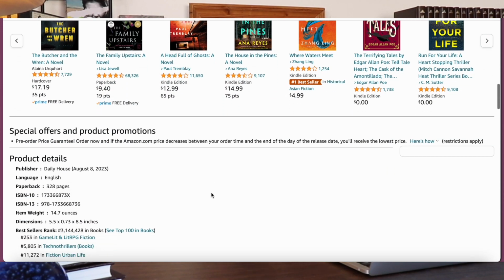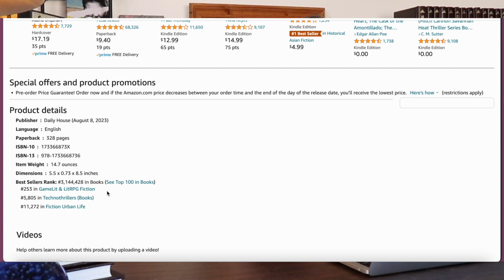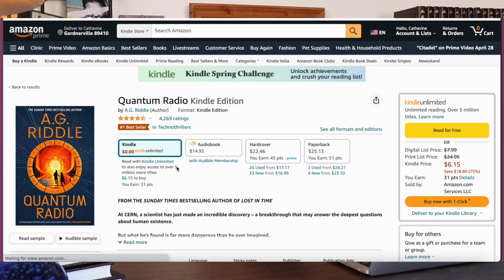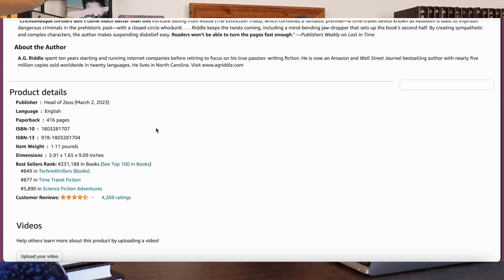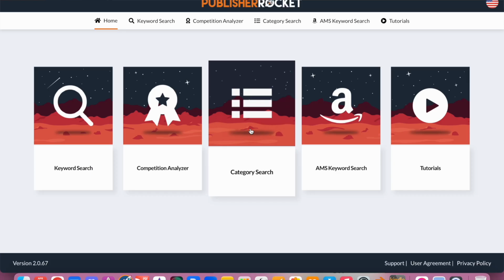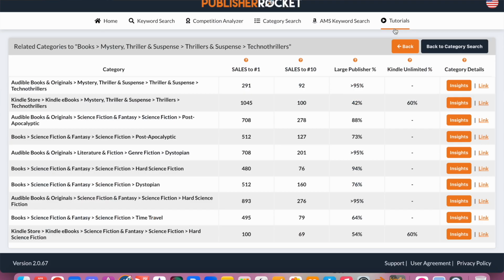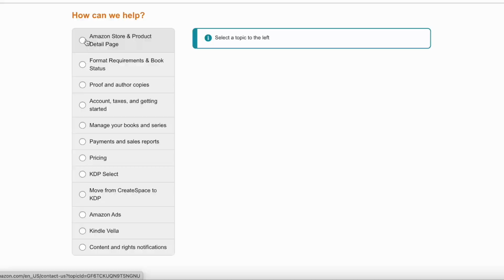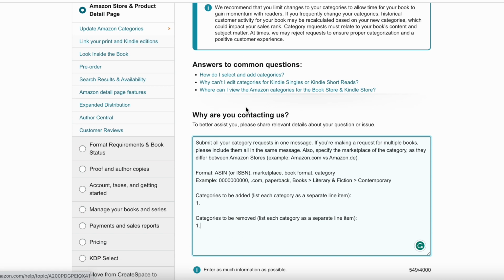Maximizing Book Discoverability With Metadata and Categories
Understand book metadata and why it's crucial for both authors and readers. Learn about the most important types of metadata and how metadata can help readers find books they'll love. Don't miss out on this opportunity to take your book to the next level. Watch now and learn how to maximize your book's discoverability with effective book metadata!

Kitty Turner’s circus and showgirl career spanned five years. Until 2017, she toured the Caribbean casino and resort circuit along the Antilles chain with her husband and a rotating cast of international circus performers aboard a 47-foot sailboat. Before moving to the Caribbean in 2007, Kitty co-owned the award-winning nightclub 12 Galaxies in the Mission District of San Francisco. After hurricanes Irma and Maria destroyed her sailboat home, Kitty relocated to the Reno area and founded the book marketing company Daily House Media.

Turner writes dystopian tech thrillers. Her work explores the intersection between art, commerce, and purpose. Rooted in the philosophical and social commentary of Huxley, Camus, and Pynchon, modern comp titles include The Warehouse by Rob Hart and The Circle by Dave Eggers.